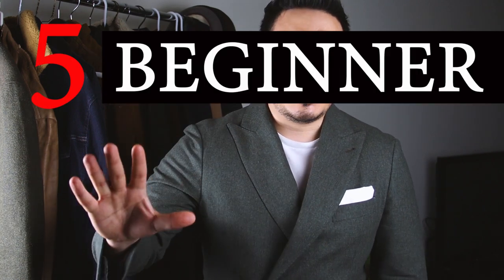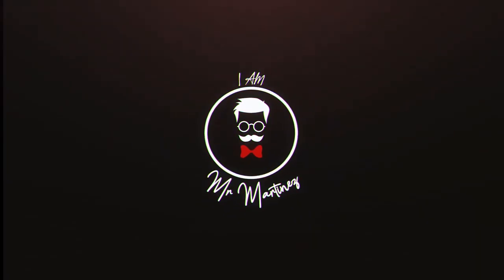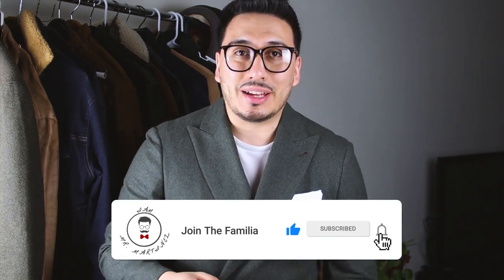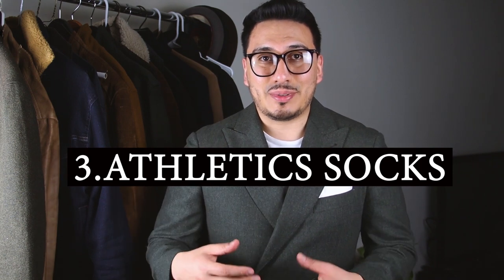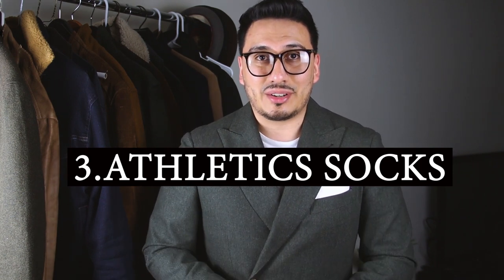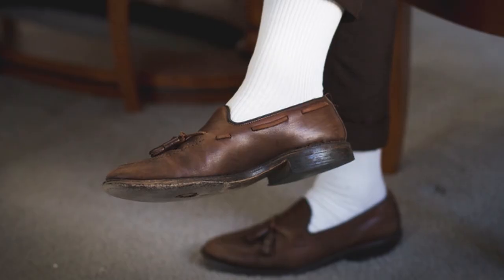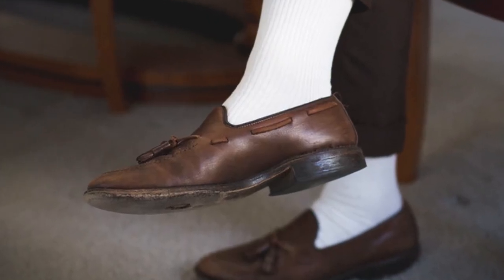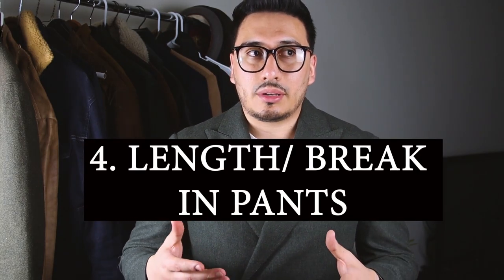5 Beginner Suiting Mistakes | Stop Doing These In A Suit | Two Minute Tuesdays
5 Beginner Suiting Mistakes! Men need to stop doing these in a suit. I get it guys, when I started wearing a suit I also made a bunch of mistakes. In this two minute tuesday video, I am explaining the top 5 beginner suiting mistakes that I see all men make when they start off.
1. Buttoning The Second Button On A Suit
I get it, I get it, you see a suit and say well it has buttons I should button all of them. But this is a huge one men need to stop doing in a suit. Remember its just the top button on a two button suit and the top and middle on a three button suit.

2. Taking The Stichings Off
When you get a new suit its hard to know what stitchings stay and which ones gotta go. Alot of beginners leave them all on believing that they are part of the suit, this is wrong. The 'X' that hold the vents together come off, the stitching on the pockets come off, boutonniere, shoulders, and the brand stitching on the sleeve (if applicable) all need to come off.

3. Athletic Socks With Their Suit
This is one of the biggest mistakes I see beginner do in a suit, they wear white socks with their suit. This is a no no. Stop doing this in a suit, there are so many cool dress socks that you can go out and purchase. Do it right.

4. Length/Break In Pants
This one is tough to figure out sometimes because people come in all shapes and sizes and have personal preferences. However, the length in your suit pants cant be long and baggy that's also a huge suiting mistake.

5. Too Many Accessories
This suiting mistake kills me guys, stop doing this. I understand you want to you want to flex, why not you're in a suit right?! But, guys you have to keep it simple and subtle. I always recommend 3 to 4 accessories and that's including a watch.

Equipment I use:
Camera: Canon R
Camera: Canon M50
Lens: 50mm 1.8
Cell Phone: Samsung Note 10
Editing Program: Adobe Premier Pro